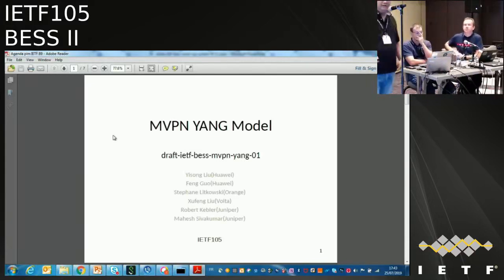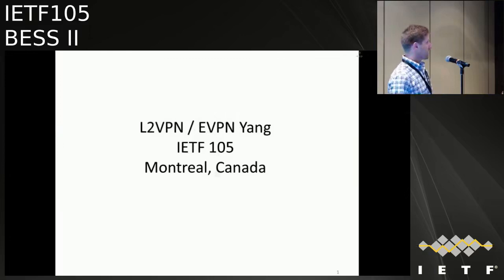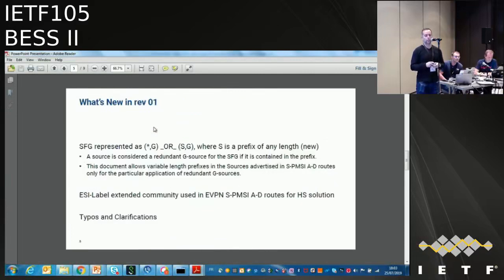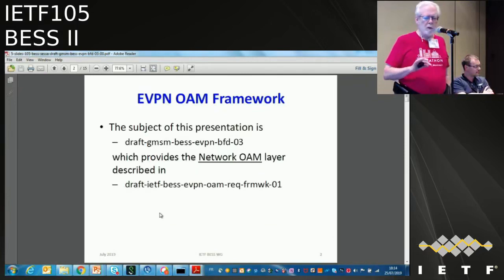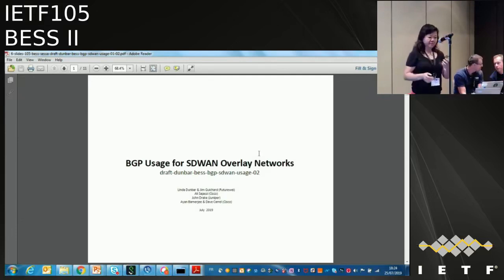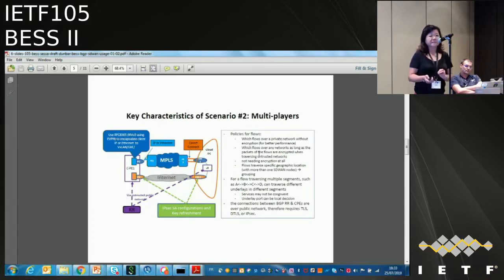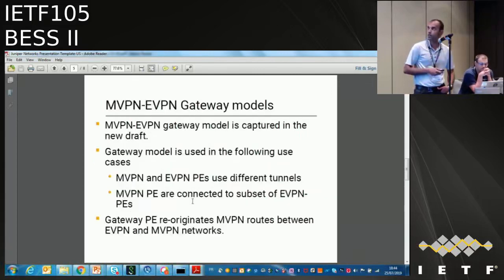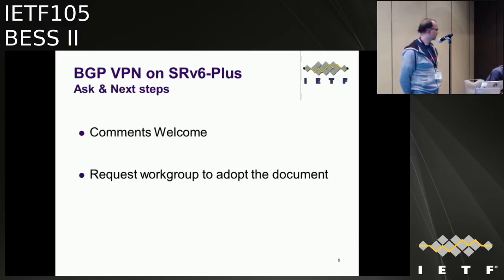BESS 20190725 1740